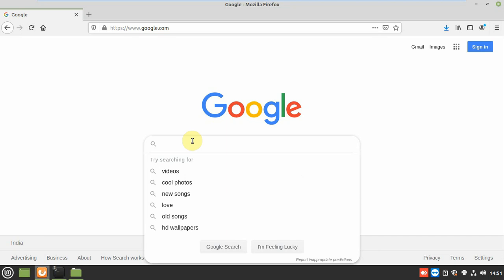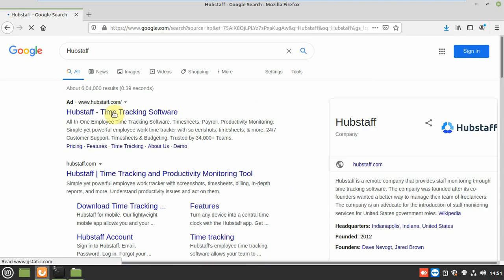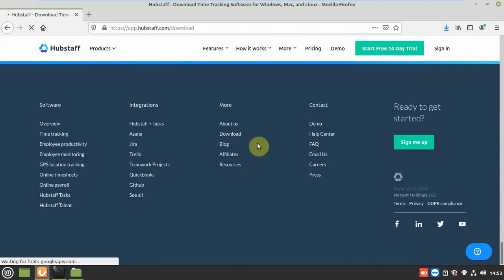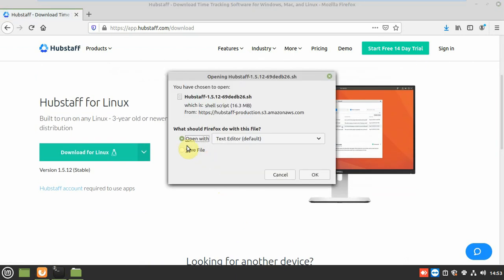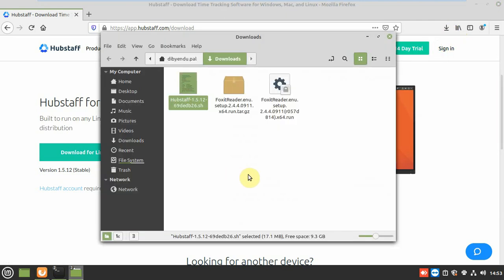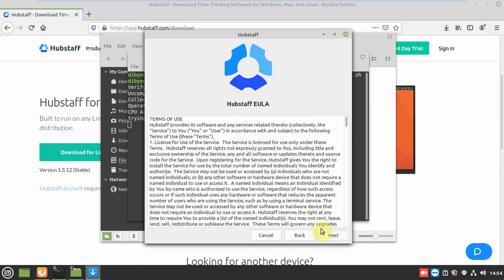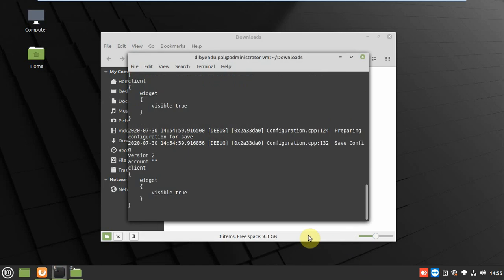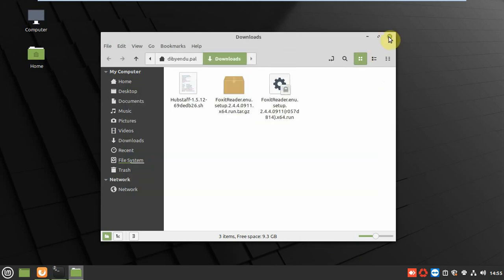How to install Hubstaff on MintOS 20 or on Linux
Hi viewers! in this tutorial I'll show you how to install Hubstaff on MintOS 20 or on Linux